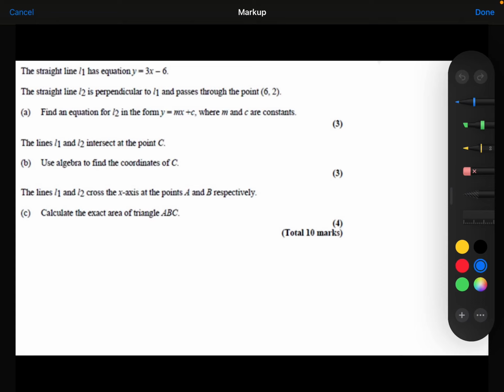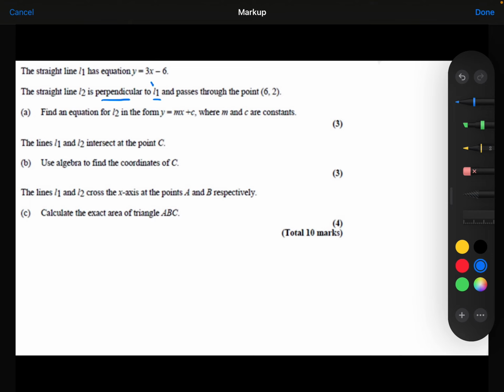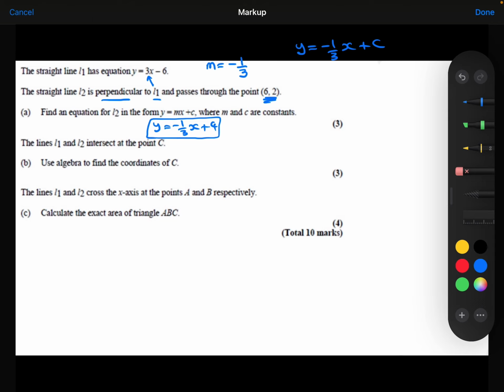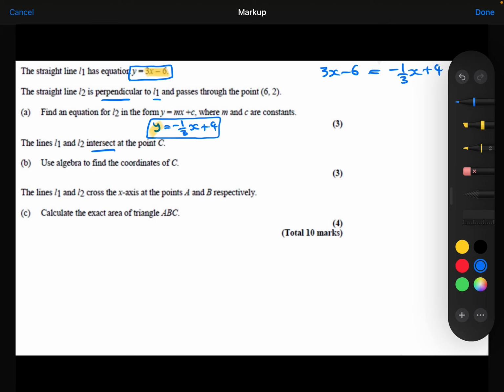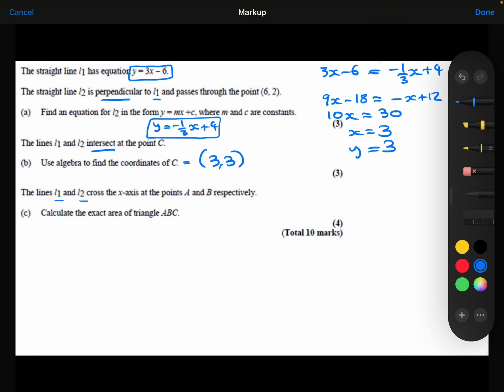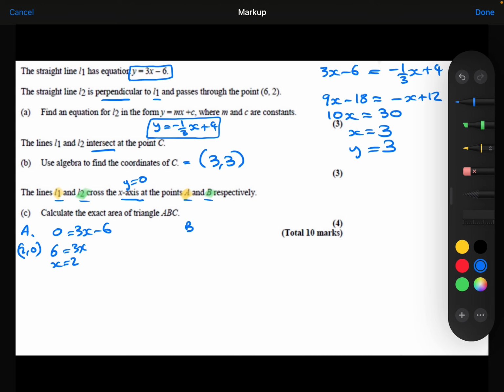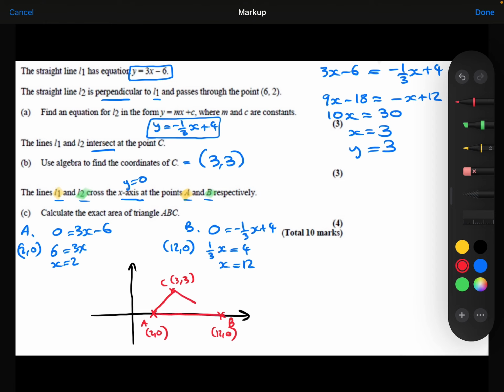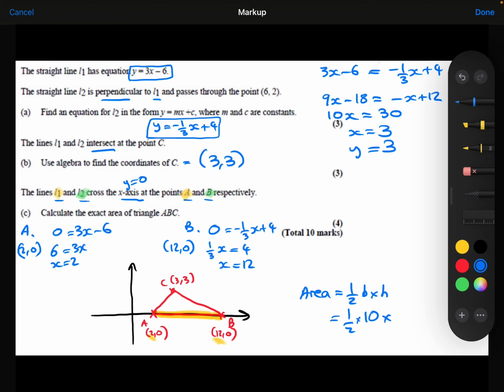Green Paper - Coordinate Geometry 2 - Q5